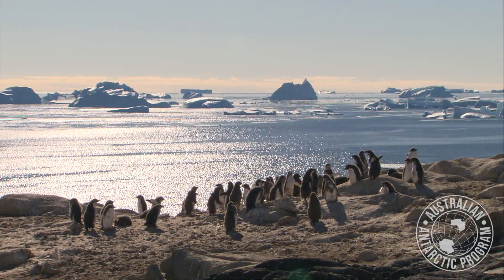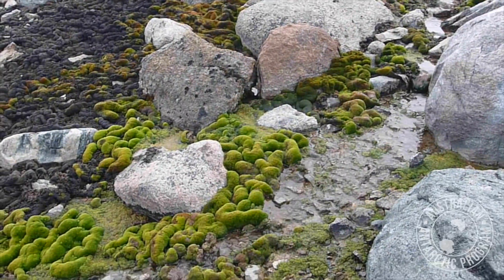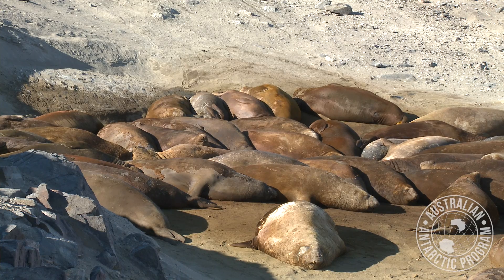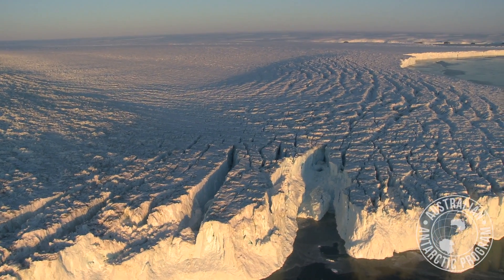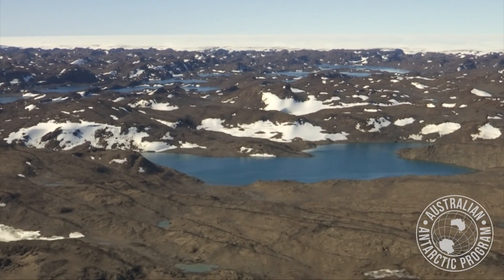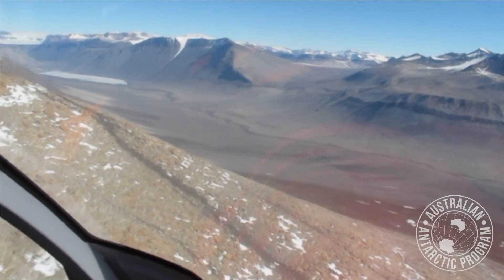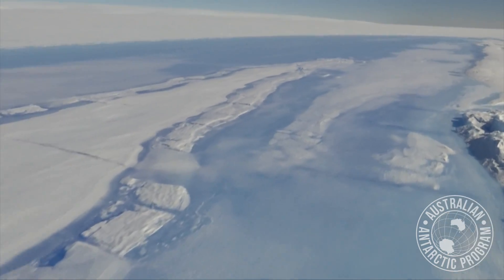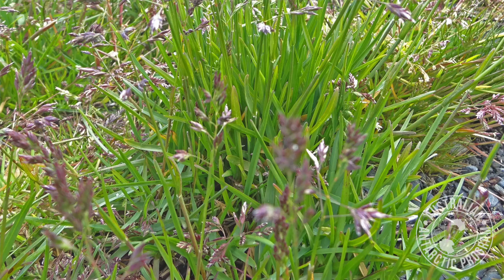Climate change may cause huge expansion to ice-free areas across Antarctica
Ice-free areas in Antarctica could expand by close to 25 per cent by 2100 and drastically change the biodiversity of the continent, research published today in Nature has shown.

The paper is the first to examine the impact of climate change on ice-free areas in Antarctica, which currently cover less than one per cent of the continent, yet are home to almost all Antarctic plants and animals